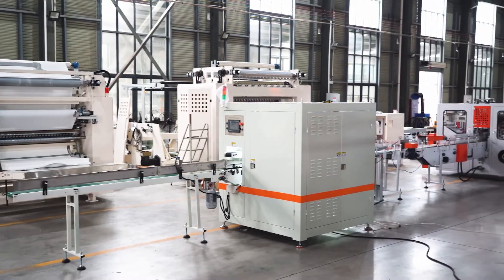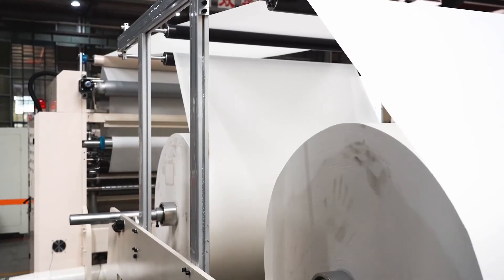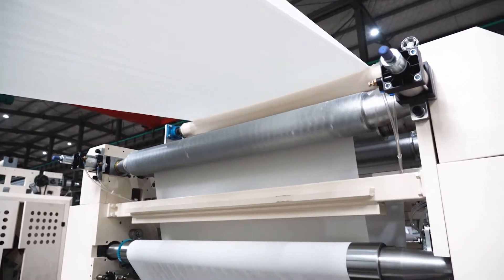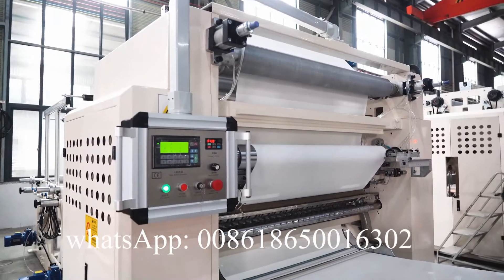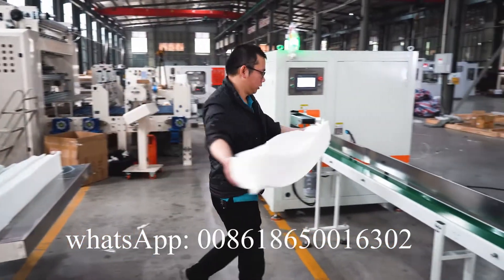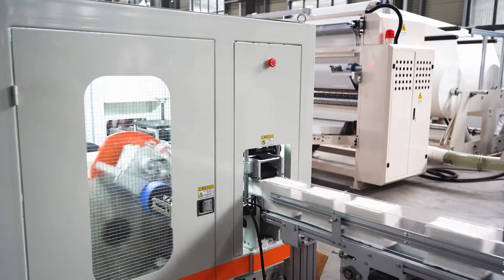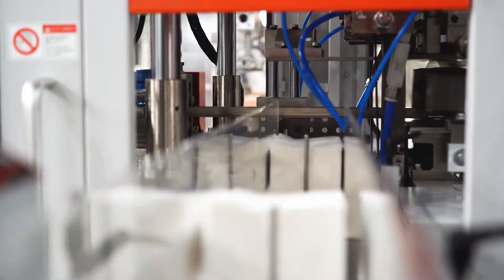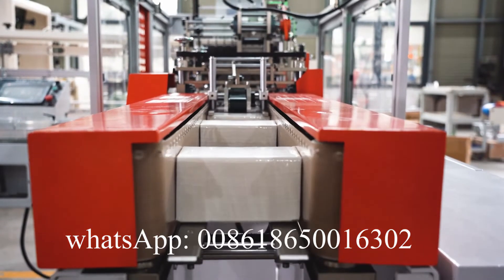Automatic soft drawing face tissue paper making machine production line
Fujian Xinyun Machinery Development Co.,Ltd
ADD: 1610 Enterprise Building,Wanan,Luojiang,Quanzhou,Fujian,China